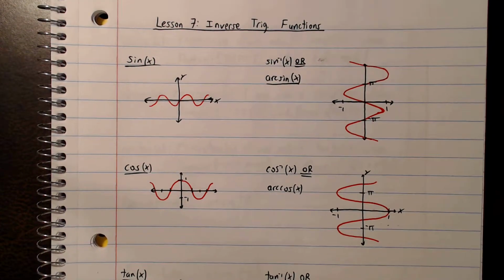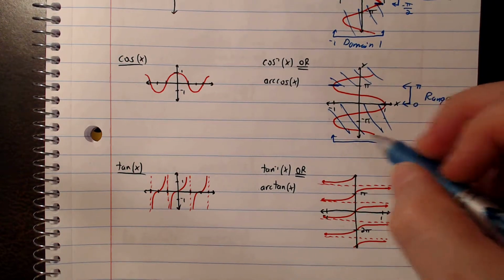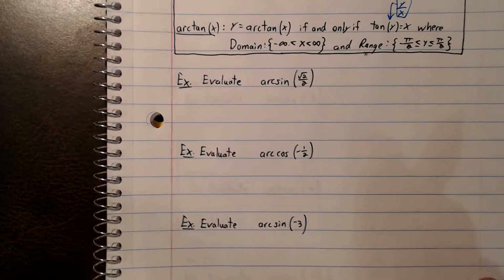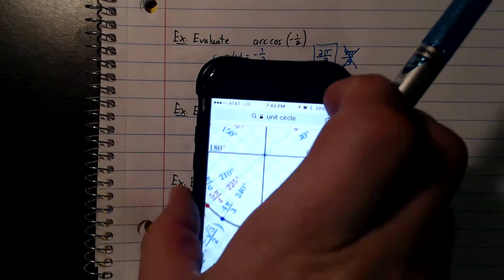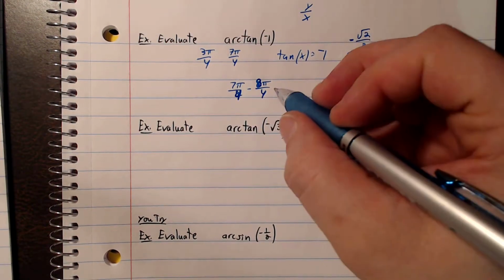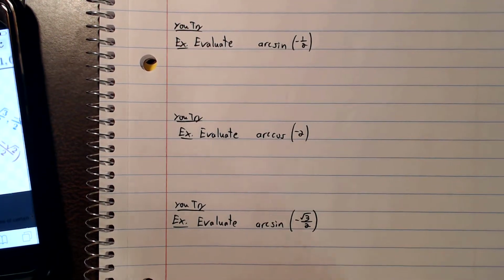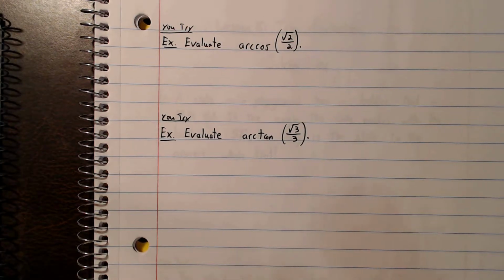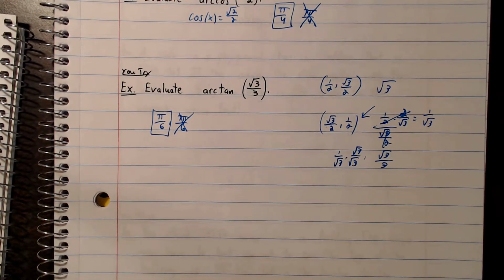Lesson 7 Inverse Trig Functions